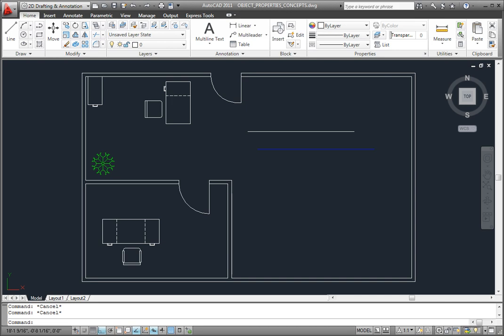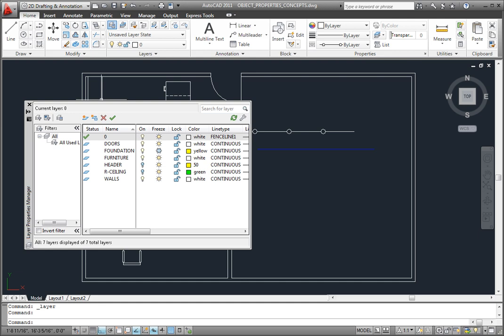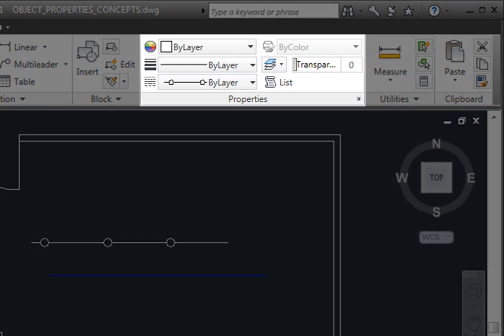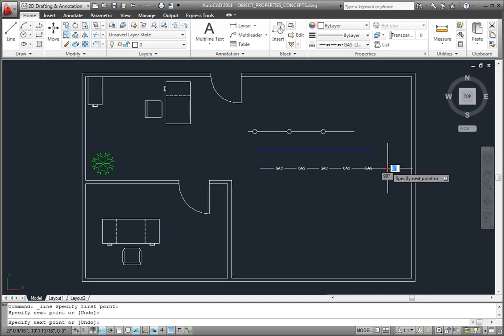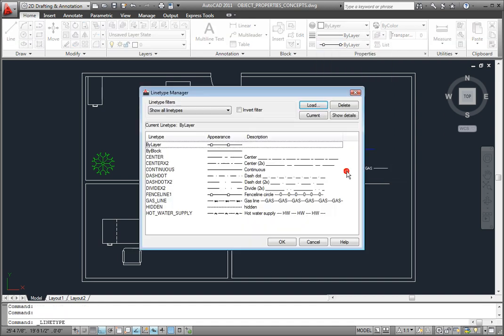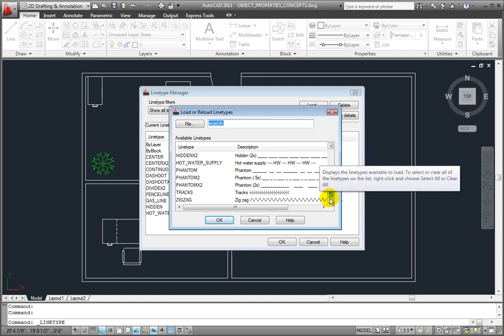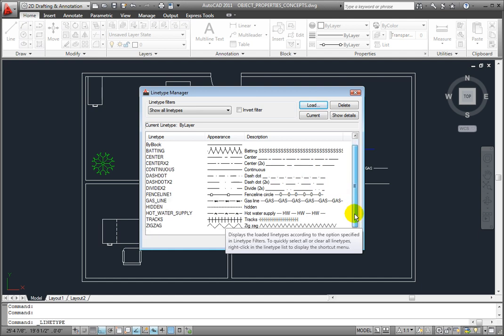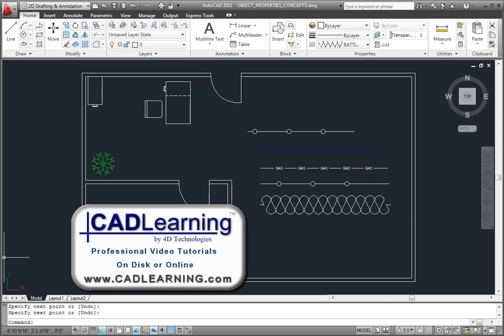AutoCAD 2011 - How to create an object with a Linetype other than ByLayer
One CADLearning video lesson from the 597 which encompass the AutoCAD 2011 Tutorial Series by 4D Technologies.  David Cohn, the instructor, is well known to the Autodesk software user community.  All tutorials are available by subscription online, within private hosted eLearning systems or on disk.